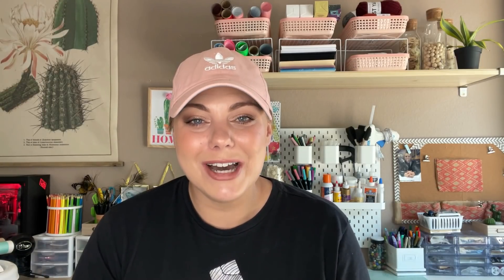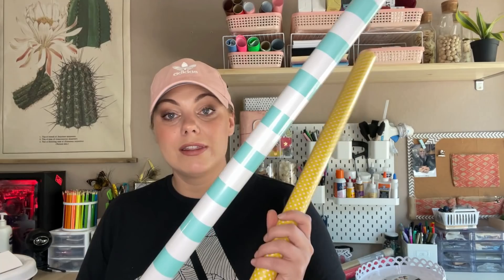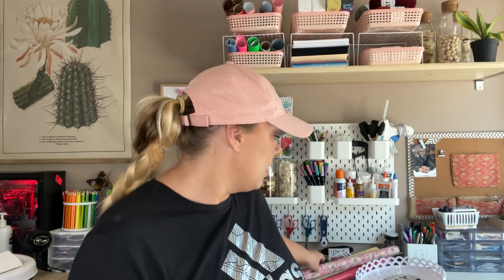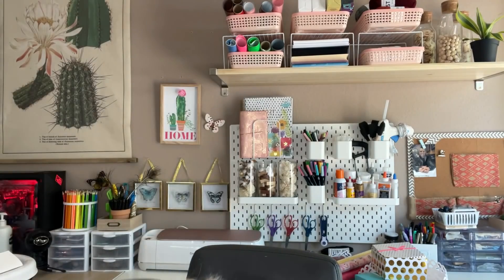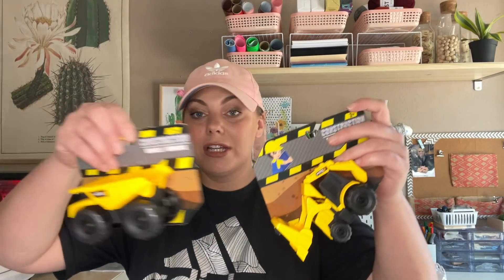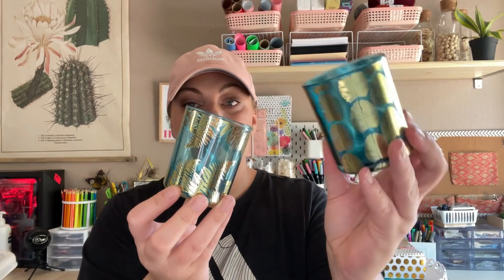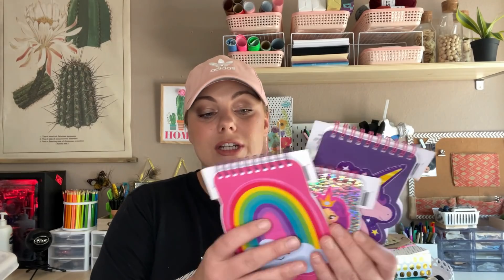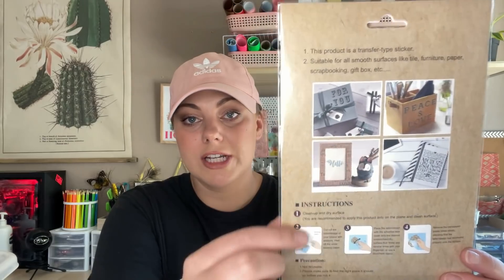HUGE DOLLAR TREE HAUL | SHOCKING NEW FINDS!